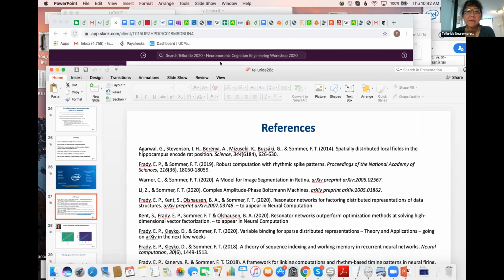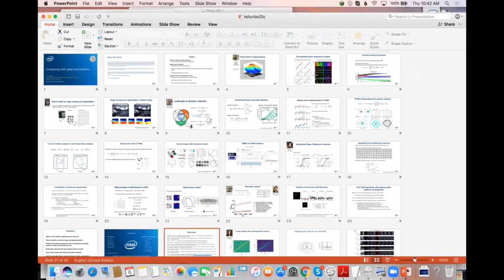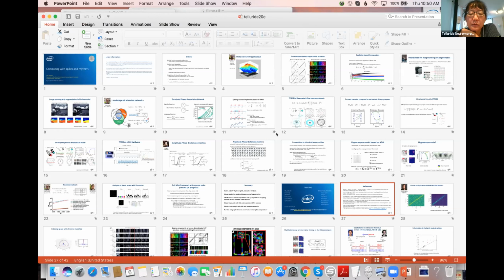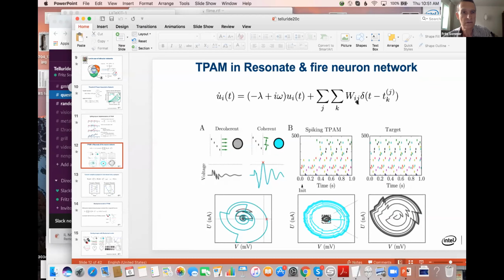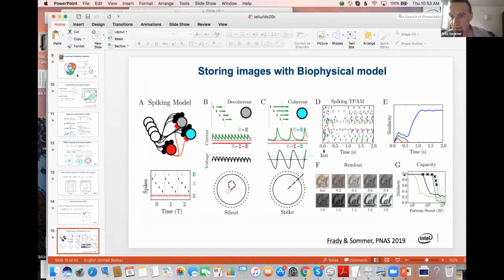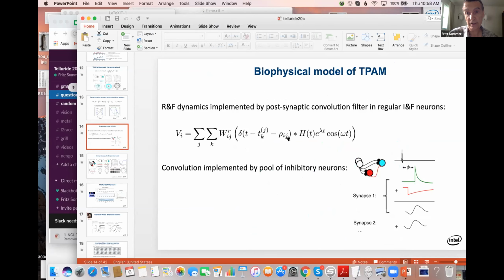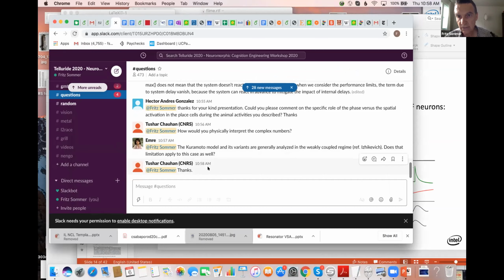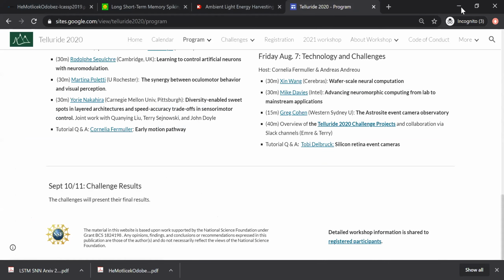Q & A with Fritz Sommer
2020 Telluride Neuromorphic workshop - day 4 (Neuroscience and Machine Learning)